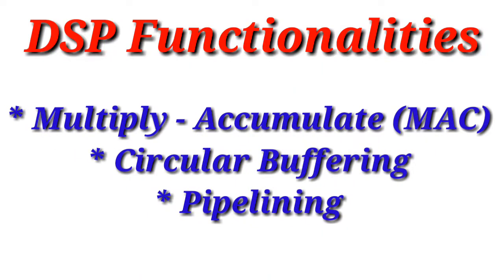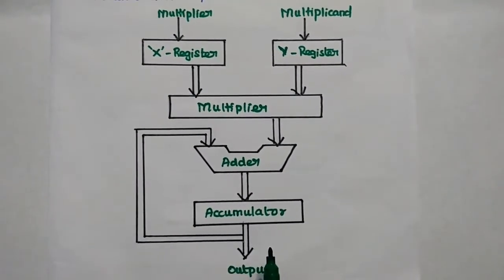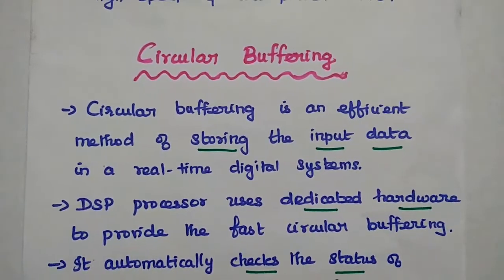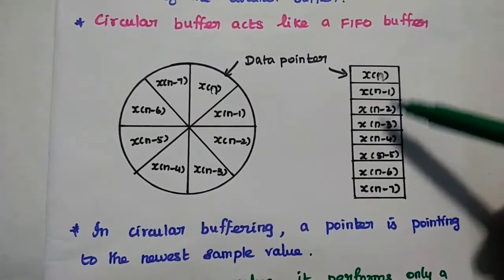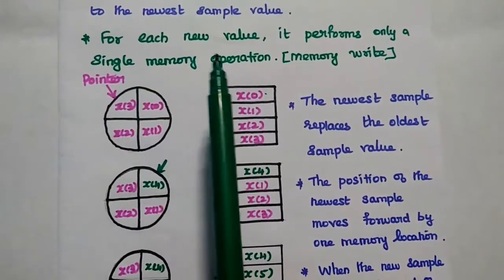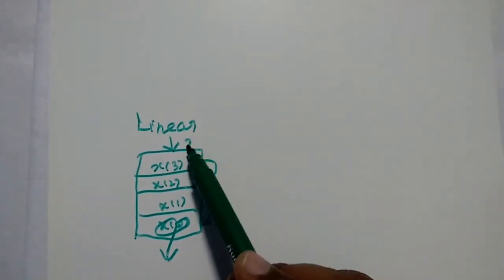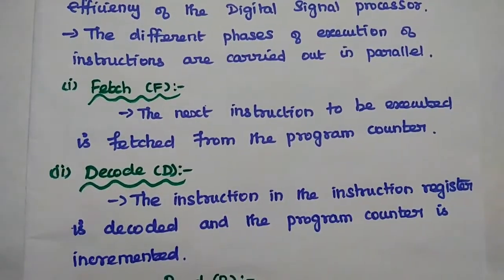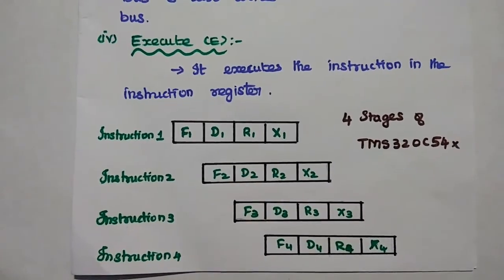DSP Functionalities - MAC - Circular Buffering - Pipelining - DTSP